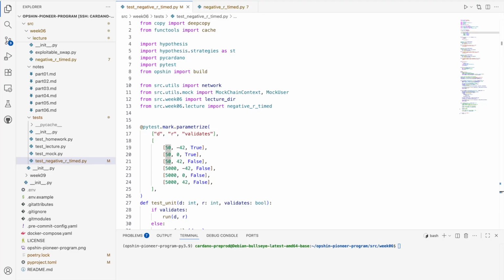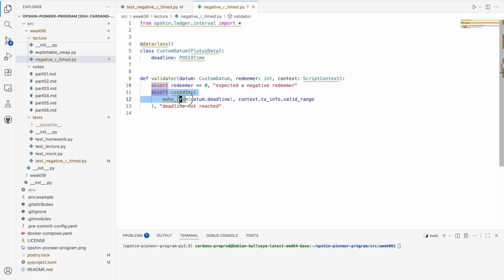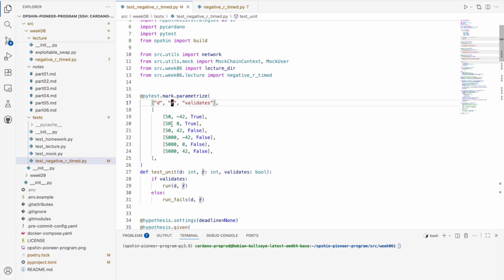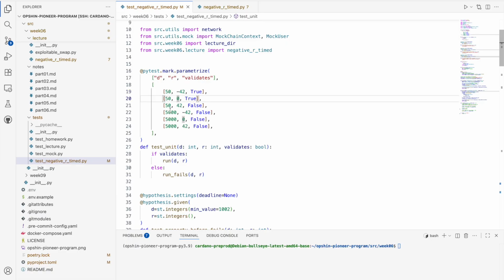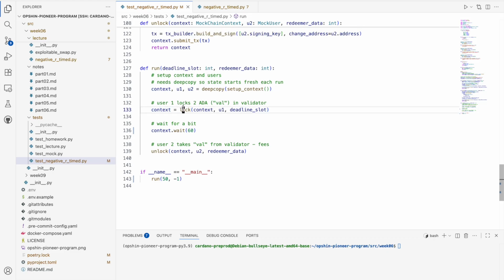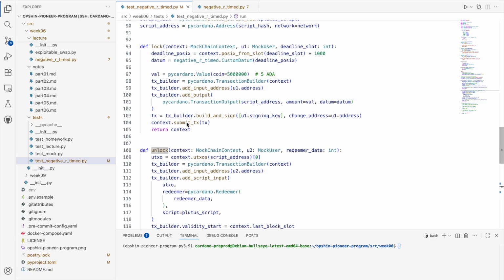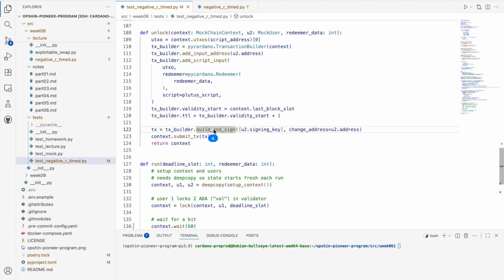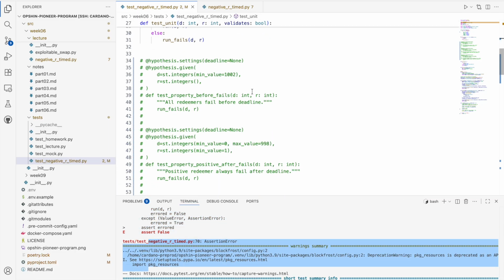OpShin Pioneer Program W06 L3